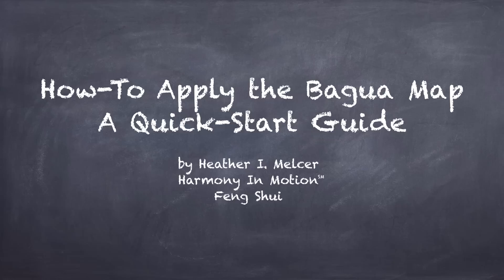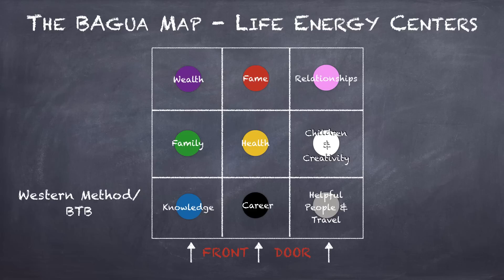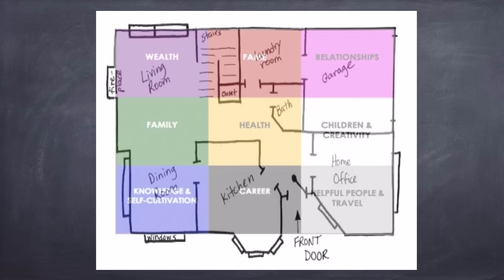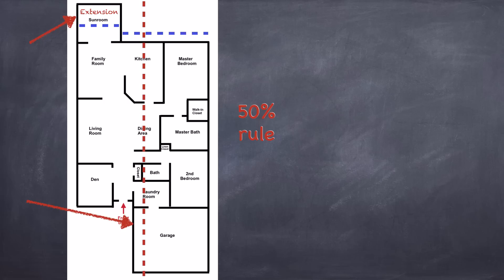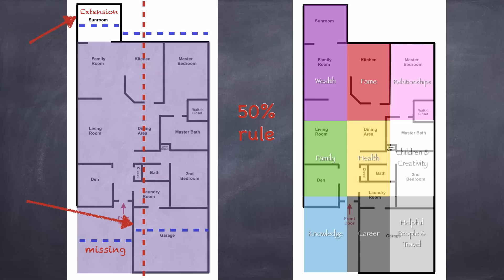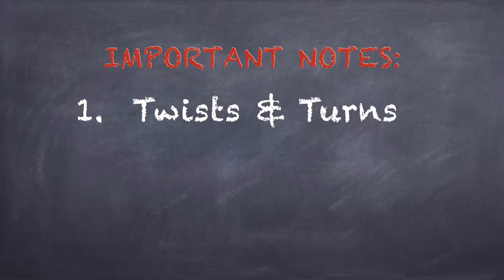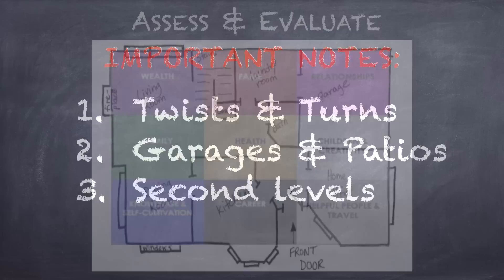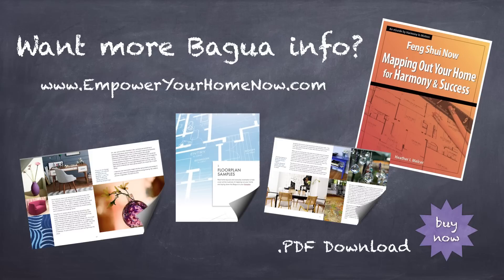How To Apply the Feng Shui Bagua Map - Quick & Easy (with Subtitles)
How to use the the Feng Shui Bagua Map. Apply it to the floorplan of your home to achieve more peace, harmony and success in your life. This video also covers how to determine missing and extended areas. Based on the BTB/Western Method practices. This is a short and simple instructional Quick-Start Guide of the basics that will help you get up and running.

For more information about what goes where and why, as well as more floor plan samples check out my eGuide - "Mapping Out Your Home for Harmony & Success" (formerly EmpowerYourHomeNow.com)

00:00 Intro
00:17 What the 9 areas consist of
00:38 How to lay it down on the floorplan
01:39 The 50% rule - missing or extended.
03:18 Important Notes - Twists & Turns, Garages and Second Stories
04:09 Assess & Evaluate
04:37 Bagua Map eGuide Available